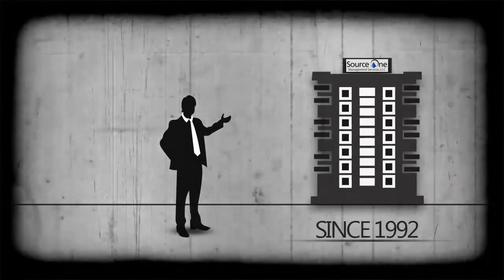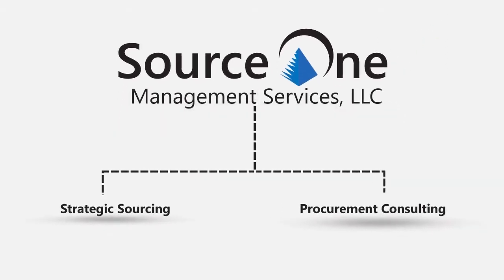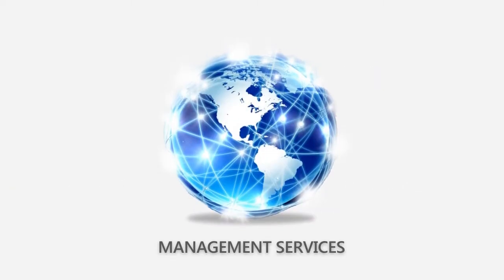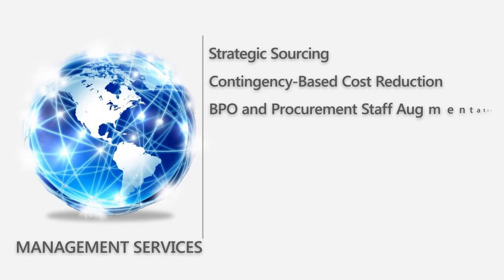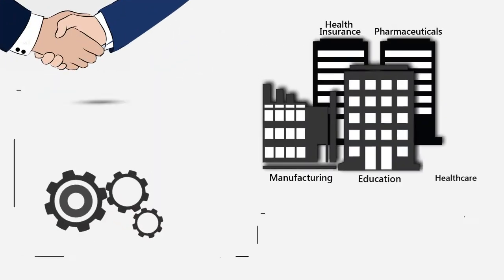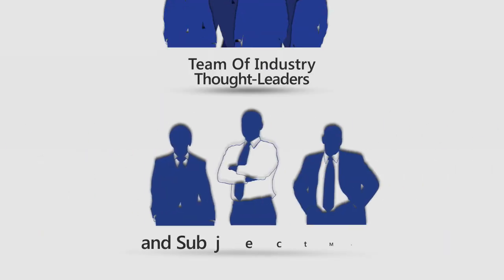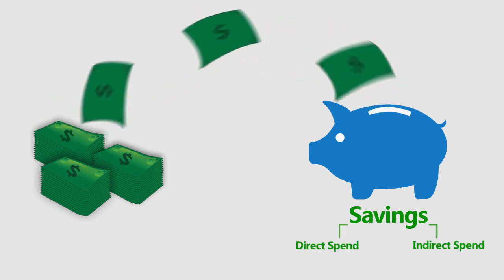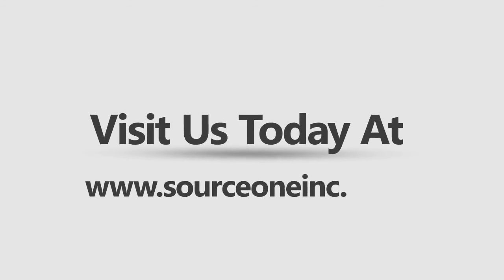All About Source One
Source One has produced supply chain savings and increased value through strategic sourcing since 1992--learn more about our expertise in this video.